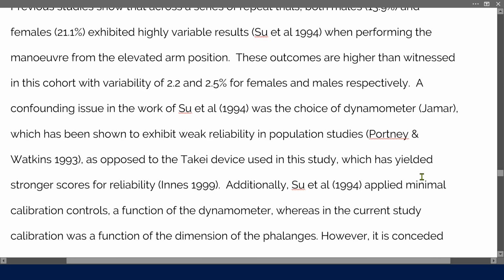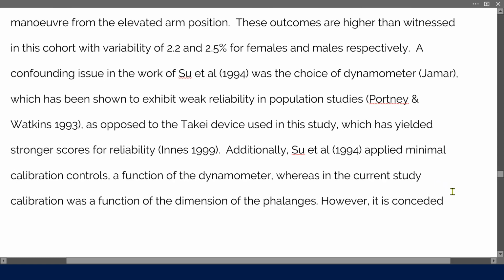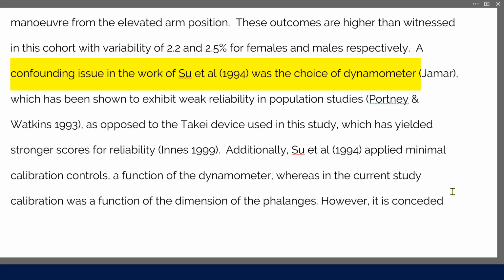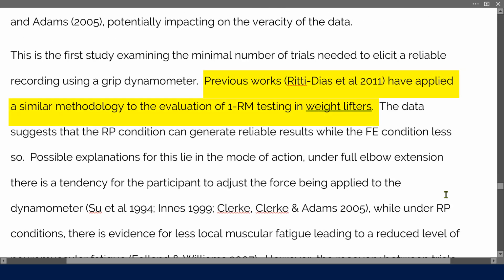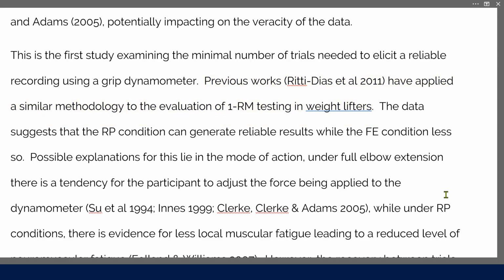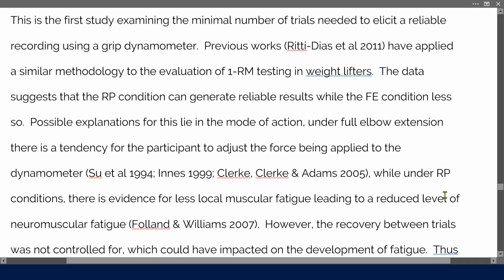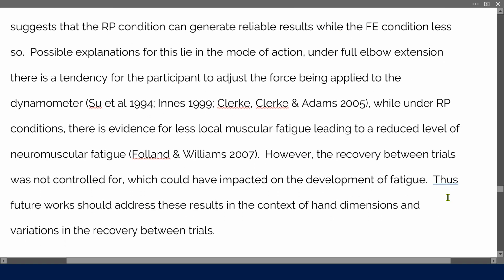Discussion - Making use of the literature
Writing the discussion how do you embed the literature to support your arguments?